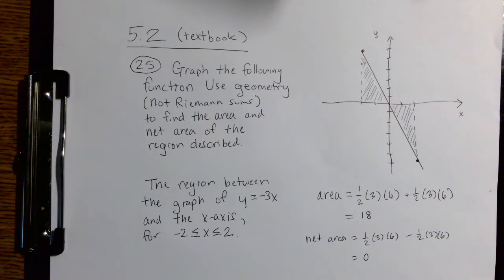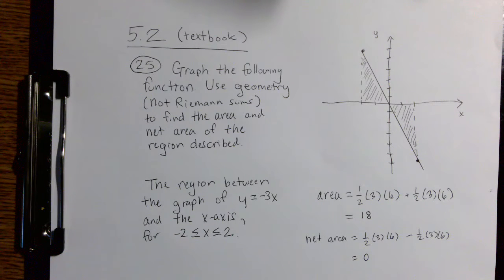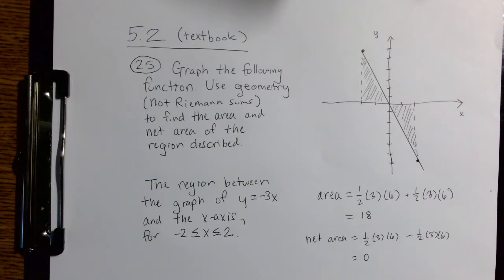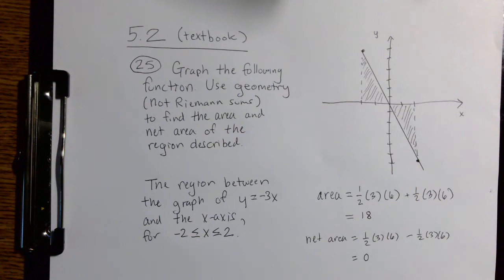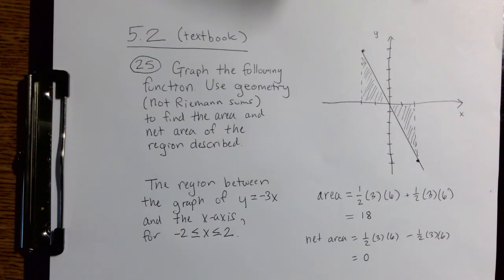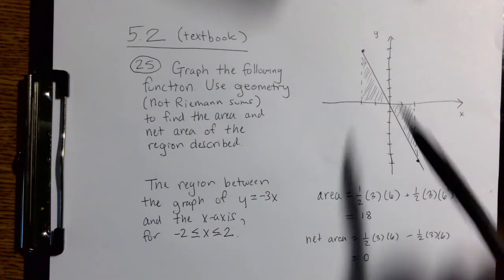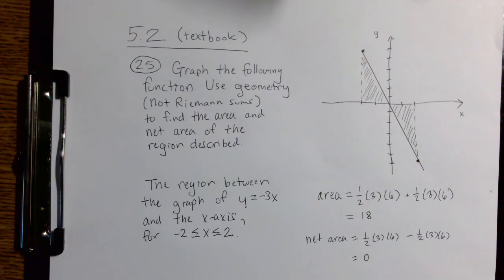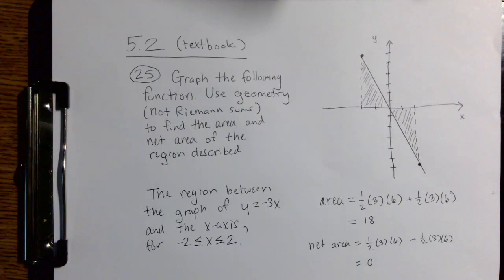260 Exercise 5.2.25 (Area and Net Area, Using Geometry)